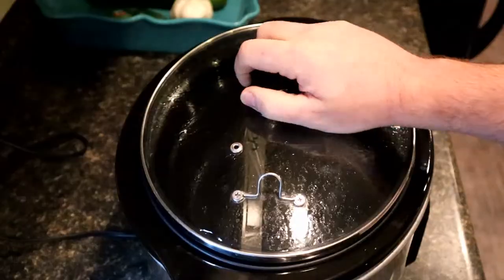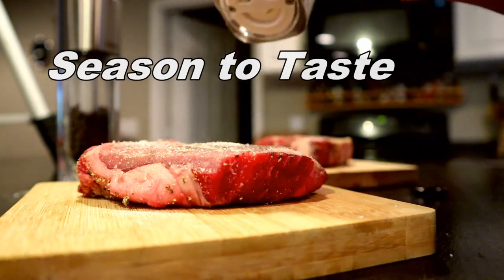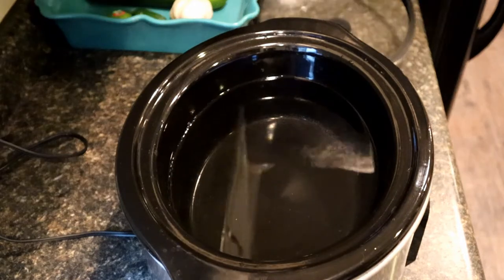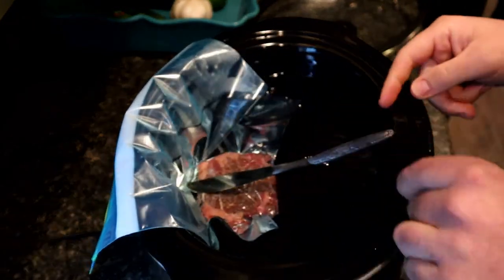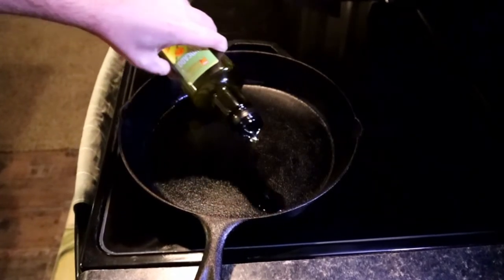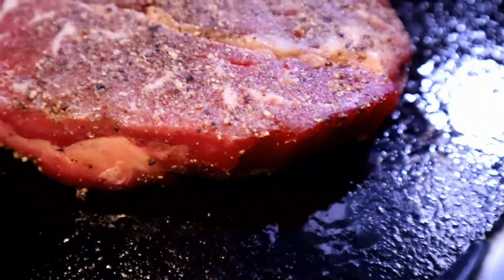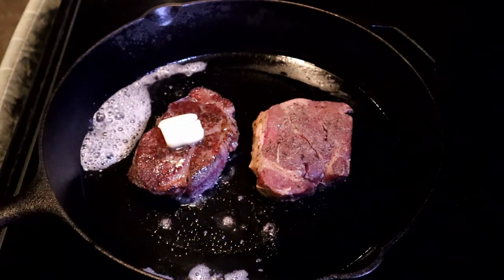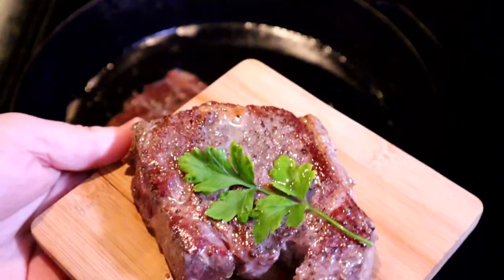Sous Vide Steak In a Crock Pot!! Awesome Cooking Hack! Chuck Eye Recipe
We try to sous vide a chuck eye steak in a crock pot. Will it be an amazing hack, or a bust? Crock pot on warm based on 135 degrees thermometer test. You may way to check your crock pot before trying.